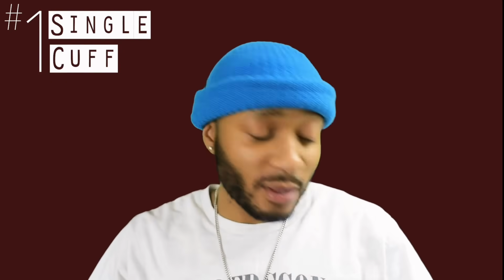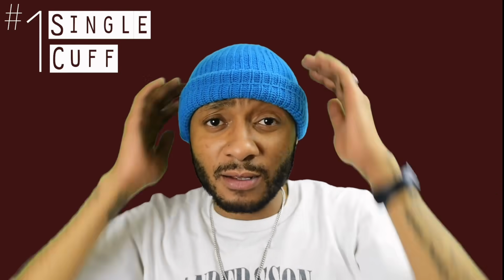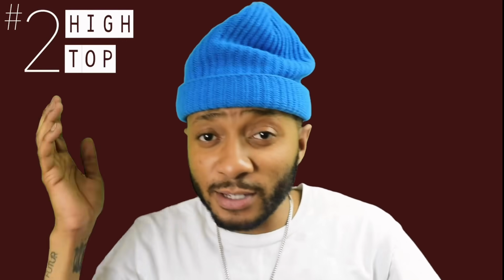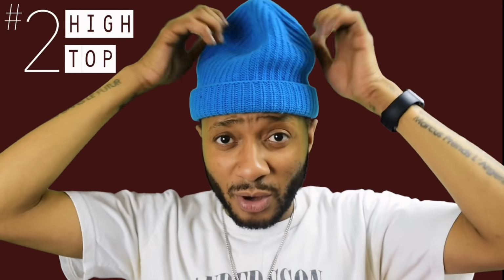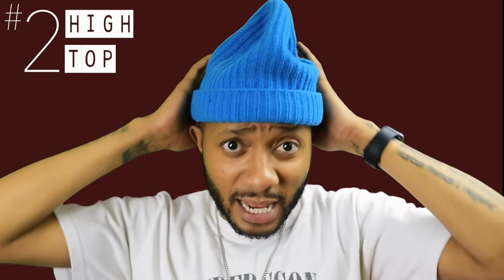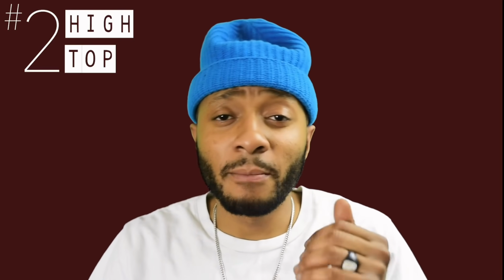BEANIE HAT FASHION HACK 101! - 5 BEST ways to wear a Beanie Hat! + Folding Tutorial!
**UPDATE**
Thank You all for the views!!! WOW!

CONFIDENCE CAN CHANGE YOUR LIFE!

I love a good hat - I wear one almost everyday! Hats are the ultimate accessory and always makes me both the coolest and fly(est) guy in the room. So when asked to share 5 ways I wear my favorite accessory, I ditched my David Yurman rings & AF1'S and reached for my neon BEANIE HAT & threw it on!

Watch as I walk you through 5  awesome ways to wear a Beanie Hat. Theses ideas can work on anyone - all you need is a good beanie and a dose of confident chill.

SOCIAL MEDIA - @MARCIVORY

“The Single Cuff” - The most common way to wear a beanie

“The High-Top” - A single roll with all of the excess pulled up - perfect for making an entrance!

The Dumb Donald” - 2 small rolls pulled down completely over the ears & eyebrows. The Ultimate understatement.

“The Fisherman” - 2/3 small folds & sit  on top of the head, ending just above the ear

“The Fade” - When your haircut is super fresh, but it’s 20 below. Just throw it on.

Hats: Paul Smith London